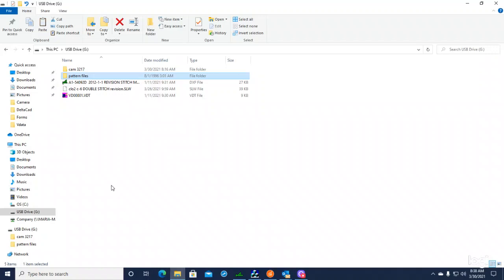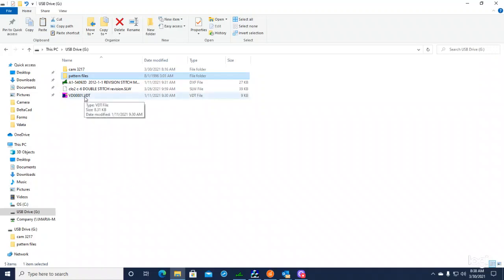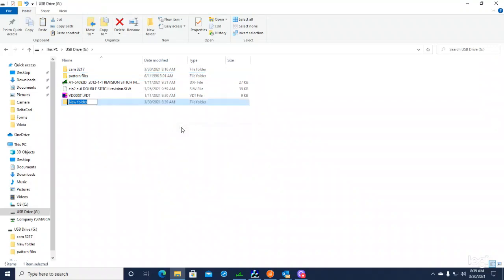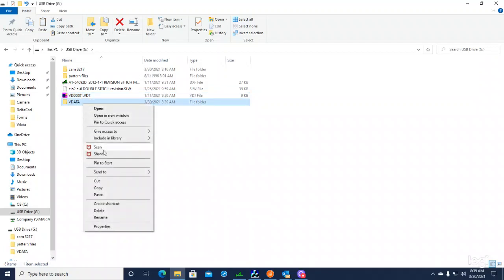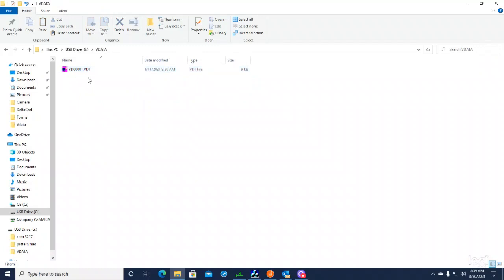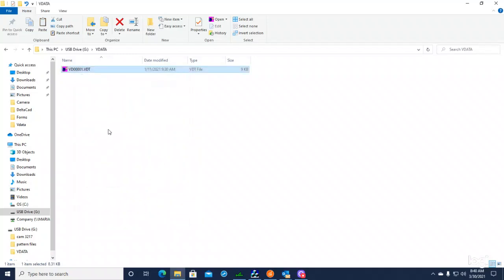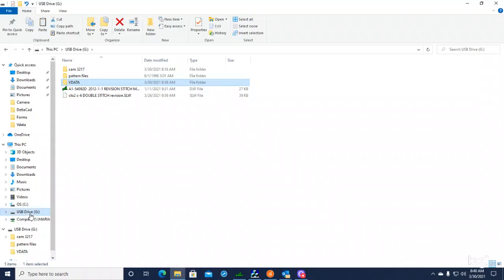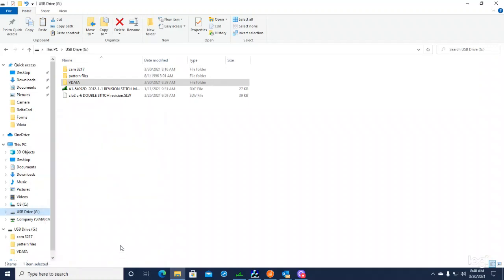SAVING A JUKI PATTERN FILE TO A THUMB DRIVE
This video shows how to save a file for a Juki pattern to a thumb drive. It needs to be in a certain folder in order for the sewing machine to find the file.
This is true for Juki Lk1900B series and AMS "EN" series machines.